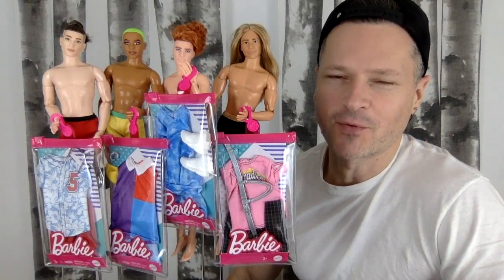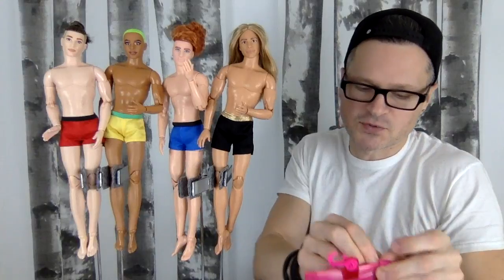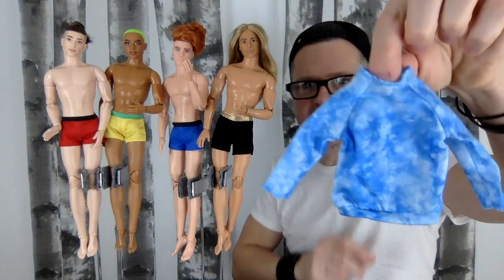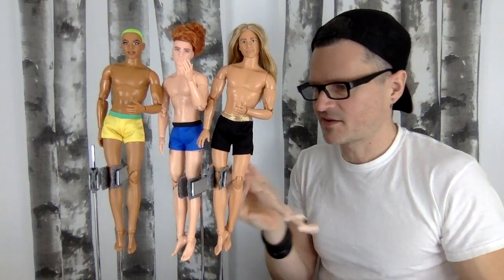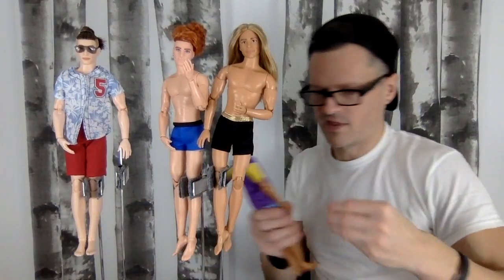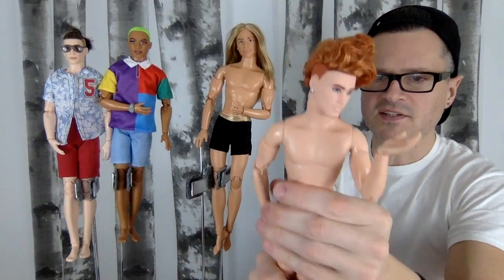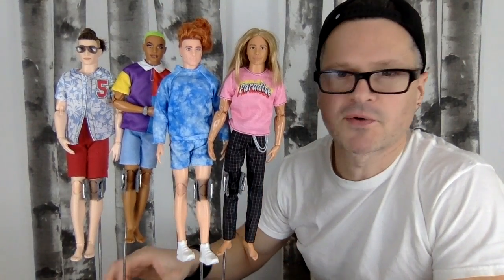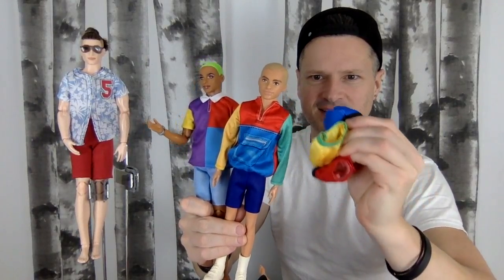2021 MADE TO MOVE KEN WITH ROOTED HAIR & BARBIE FASHION PACKS MATTEL BMR 1959 UNBOXING REVIEW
Dress Ken for anything -- this cool collection of doll clothes is as versatile as he is! The complete looks offer his unique twists on today's trends. Each fashion pack features one outfit and an accessory to dress Ken® doll (doll sold separately). Mix and match with other Ken® clothing, shoes and accessories in the line to create different looks and explore style. Designed to fit dolls with Original Ken body type.

Barbie Fashions Pack: Ken Doll Clothes with Blue Tie-Dye Top, Matching Shorts & 1 Pair of Sneakers GRC72

Barbie Fashions Pack: Ken Doll Clothes with Hawaiian Sport Shirt, Red Shorts & Sunglasses GRC75

Barbie Fashions Pack: Ken Doll Clothes with Pink “Paradise” Top, Black Checked Pants & Silvery Chain Belt GRC74

Barbie Fashions Pack: Ken Doll Clothes with Color-Blocked Top, Blue Shorts & 1 Silvery Watch GRC73